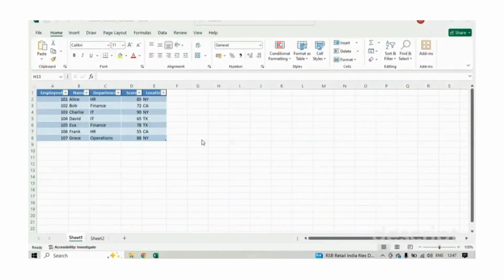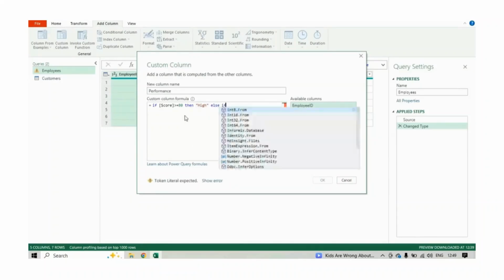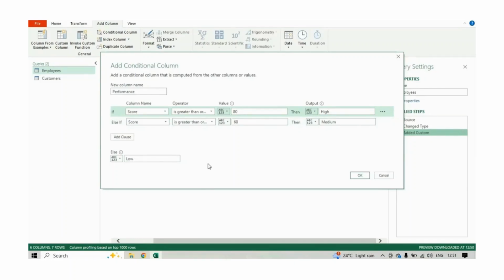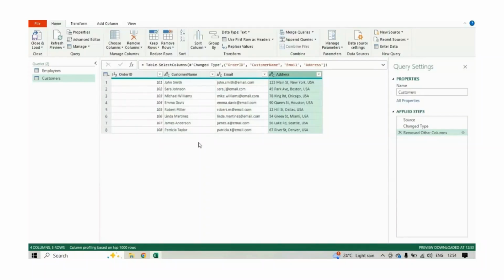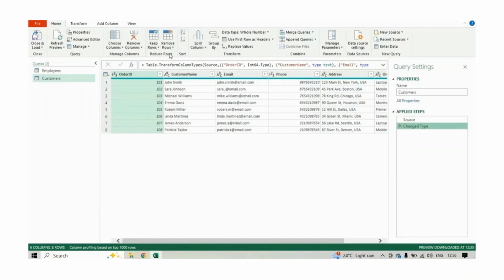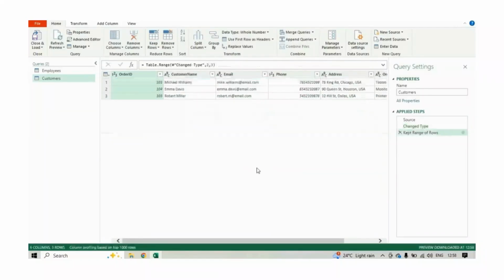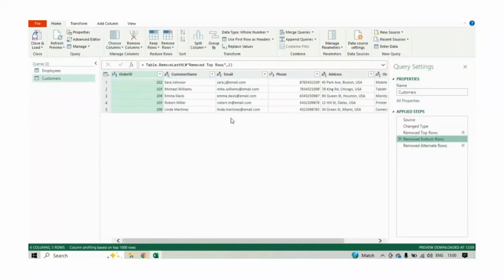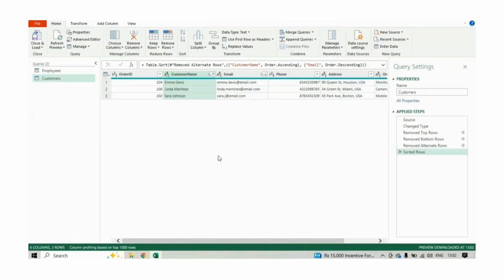Enhancing Your Data Table in Power Query Custom Columns, Row Management, and Sorting Techniques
In this video, I walk you through how to add custom columns to your data table in Power Query, specifically focusing on creating a conditional column based on employee scores. I also demonstrate how to choose, remove, and sort columns, as well as how to manage rows by keeping or removing specific ones. You’ll see practical examples. I encourage you to explore these functions in your own Power Query editor to enhance your data management skills.

00:00 Introduction to Power Query
04:49 Renaming Steps
08:59 Reducing Rows
11:54 Removing Rows
14:57 Sorting Data